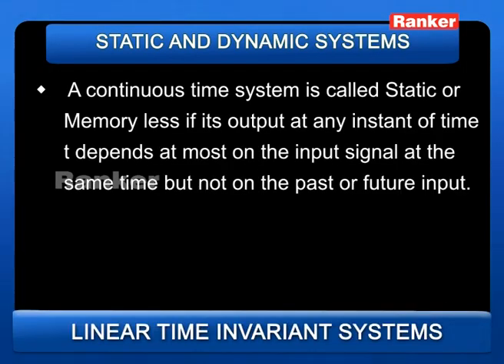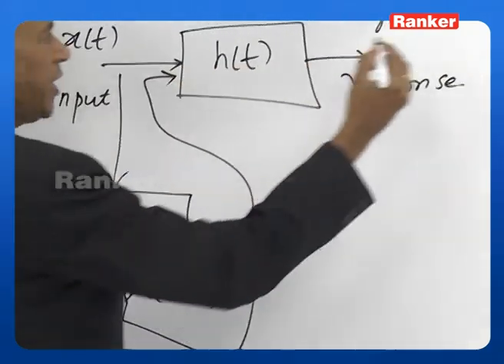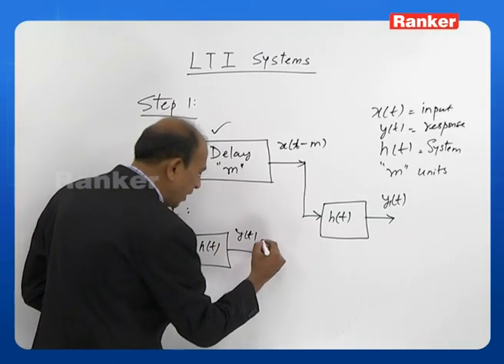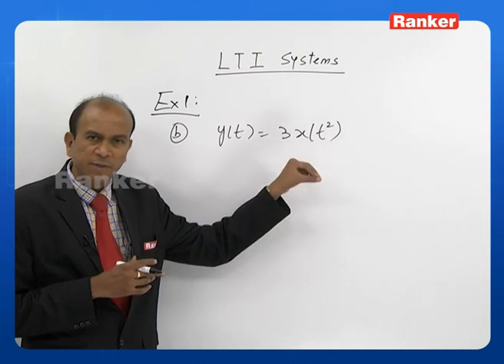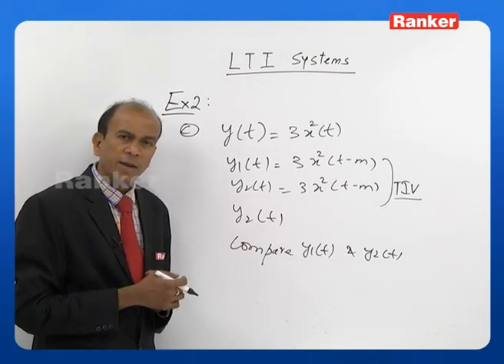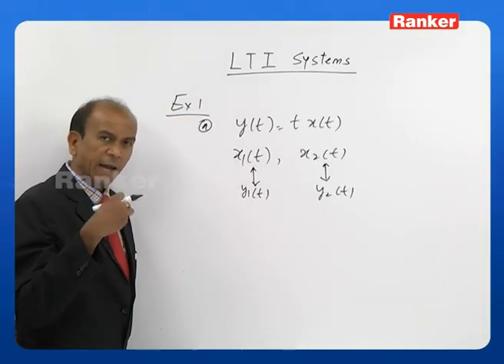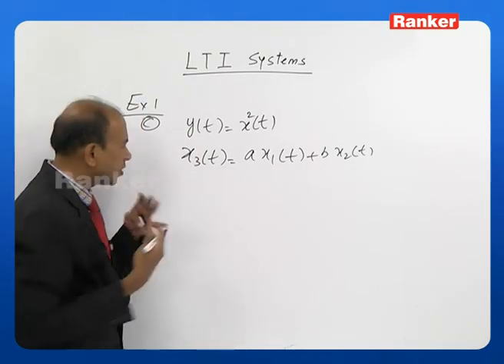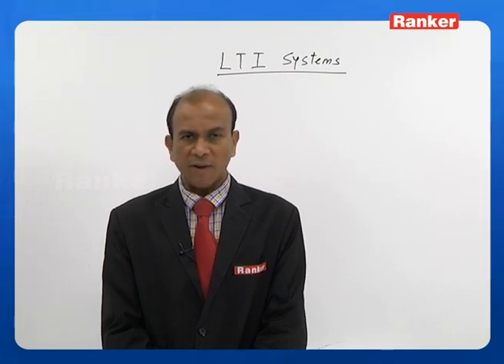Linear Time Invariant Systems | Signals And Systems | Dr.S. P. Venu Madhava Rao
This lecture video deals primarily with Linear Time Invariant Systems in Signals  which is briefly explained by Dr. S. P. Venu Madhava Rao  Sir.